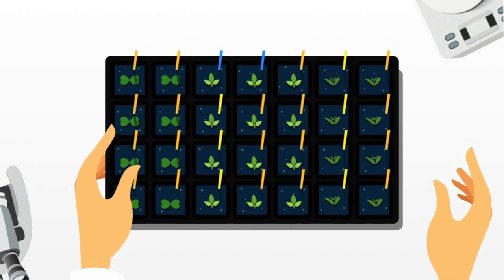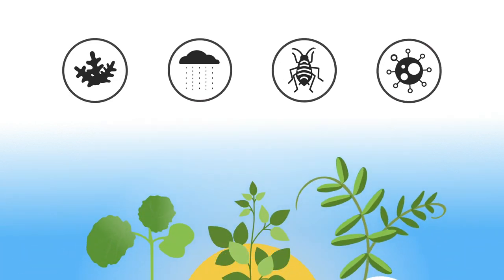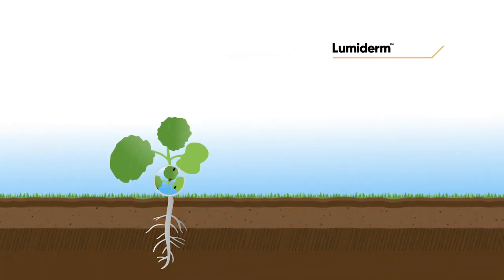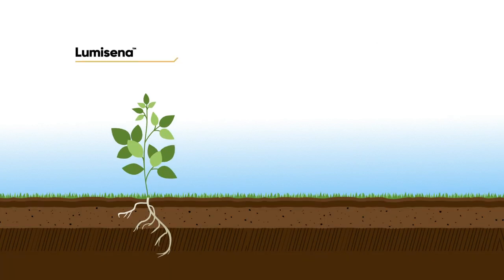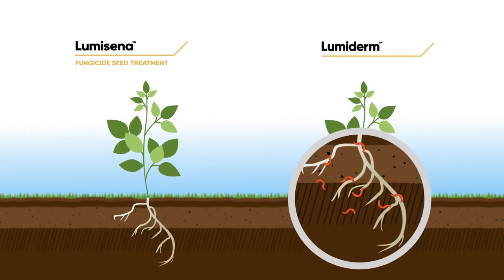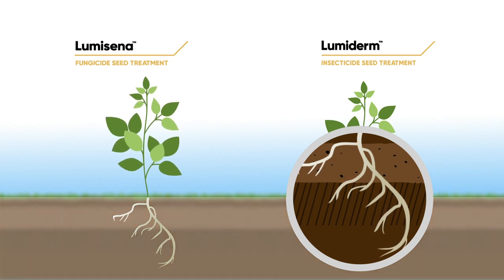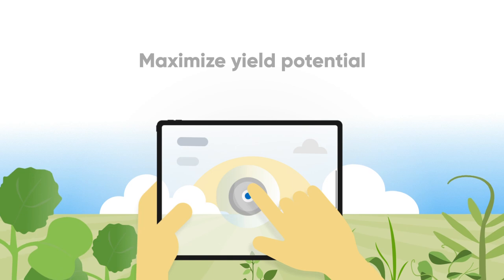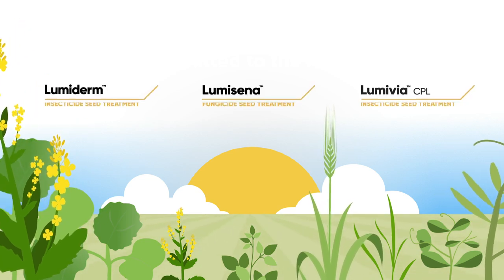Corteva Agriscience Seed Applied Technologies (West)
Serious Seed Protection for your canola, corn, soybean and cereals crops from Corteva Agriscience.